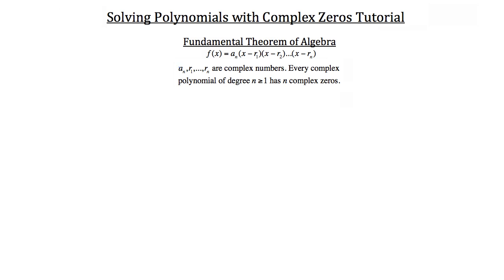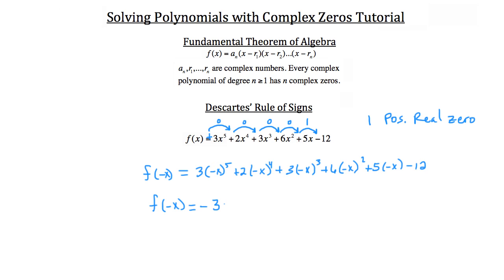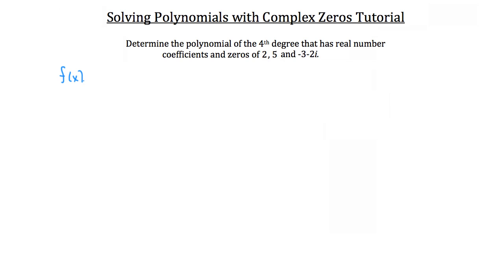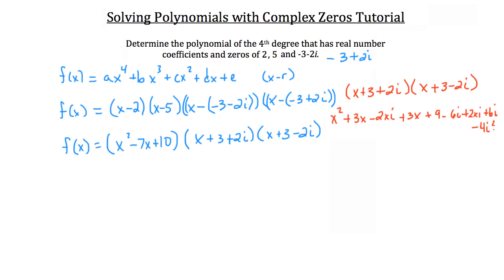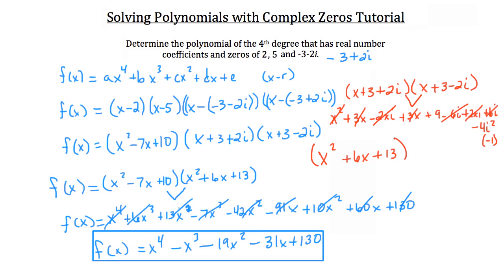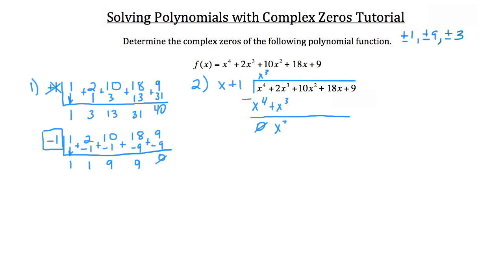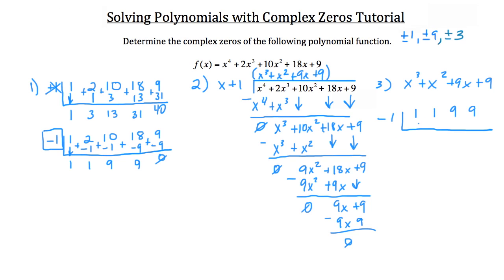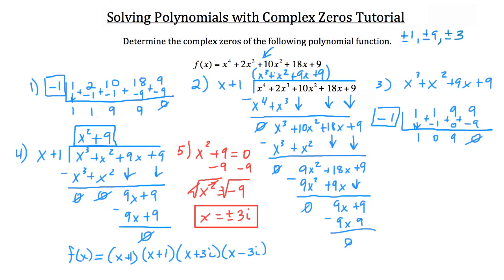Real and Complex Polynomial Roots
Click show more for Video Description:

Polynomial Roots- Real and Complex: This tutorial will teach you how to solve polynomials with complex roots. You will learn Descartes' rule of signs, the fundamental theorem of algebra and the conjugate pairs theorem.